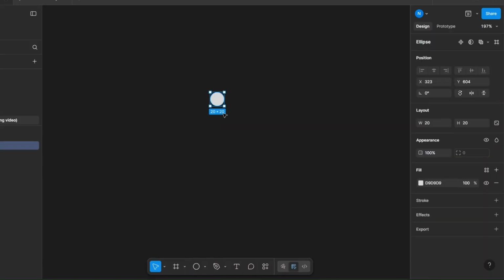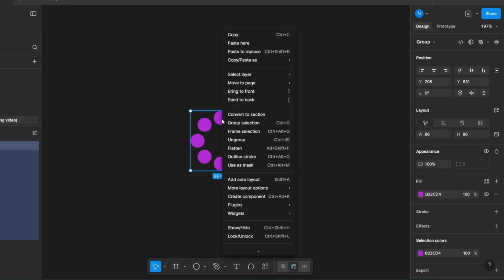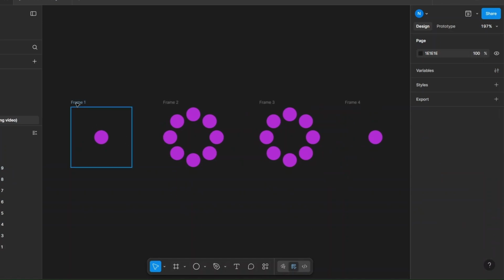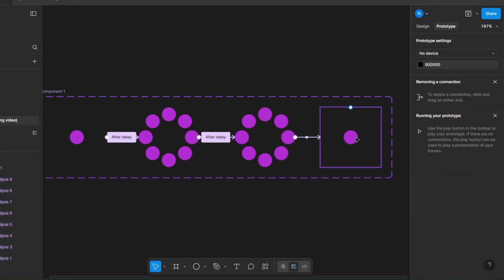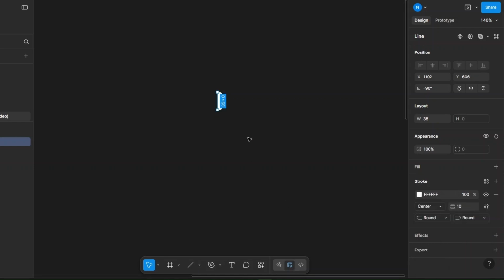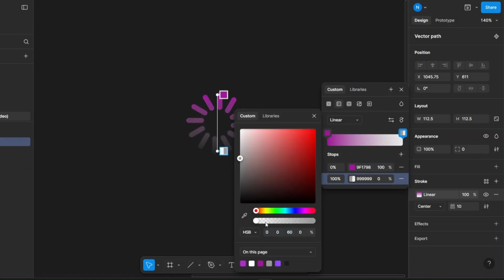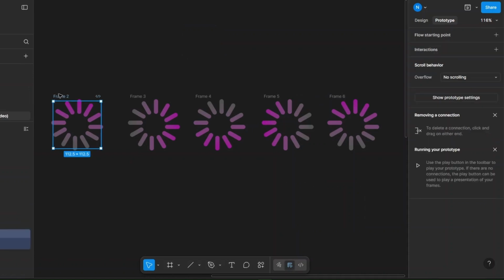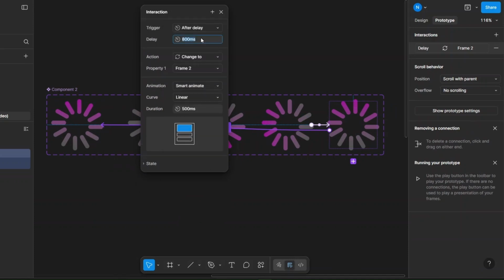How to Create Loading Animation in Figma | Figma Animation Tutorial for Beginners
In this tutorial, I’ll show you how to create two unique loading animations in Figma using simple shapes, component sets, and smart animate transitions. Whether you’re just starting with Figma or want to add smooth micro-interactions to your UI, this step-by-step guide will help you create fun and effective loading screens.